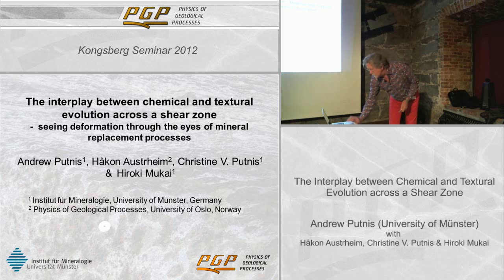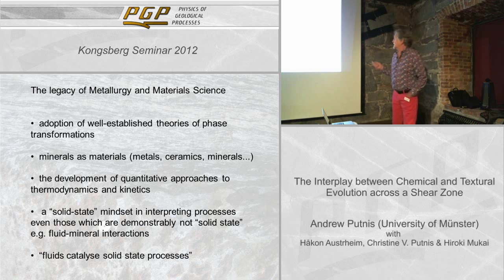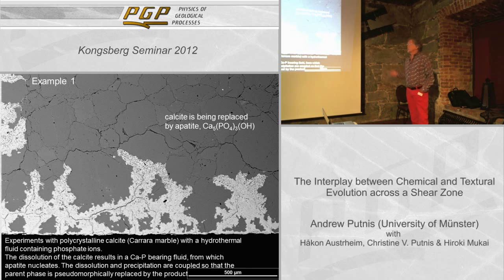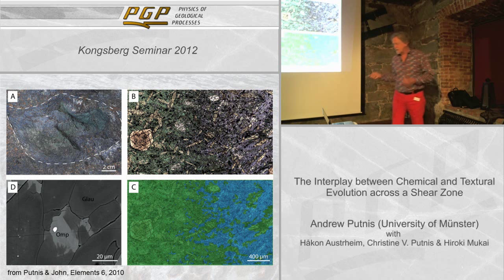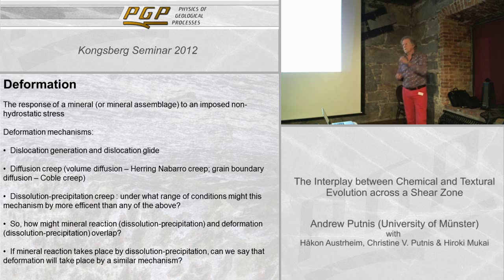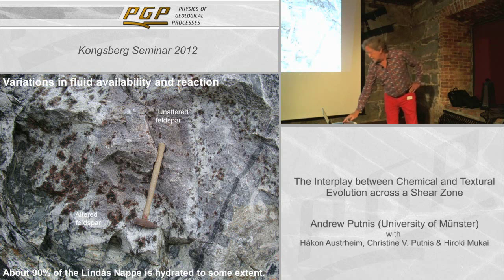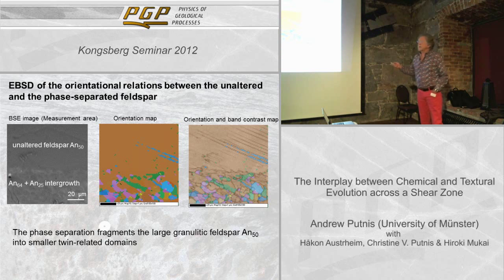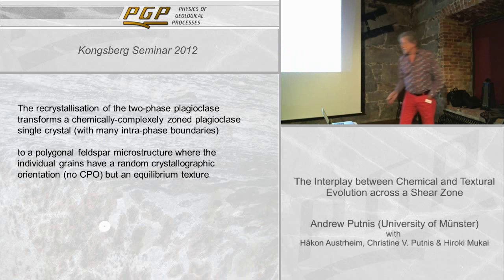Lecture - Chemical and Textural Evolution across a Shear Zone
Andrew Putnis (University of Münster) discusses the deformation mechanisms in deep crustal shear zones using an amphibolite facies shear zone in the Bergen Arcs as an example.